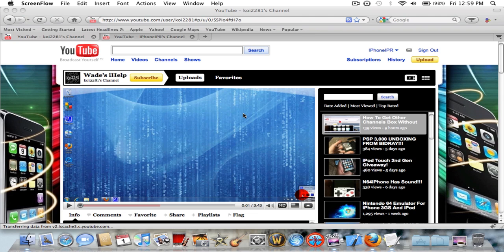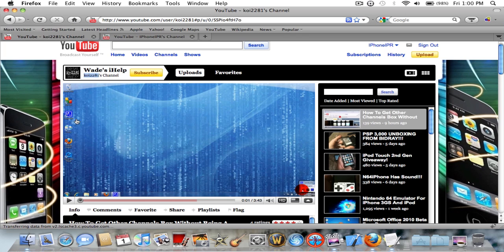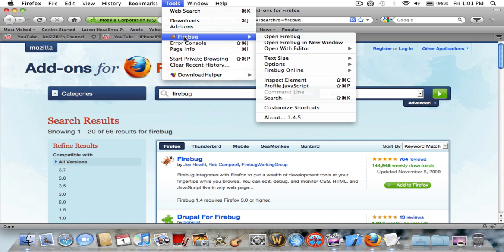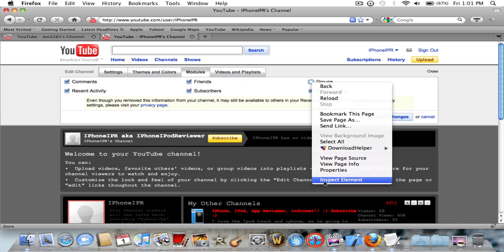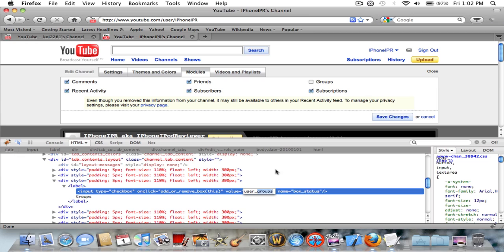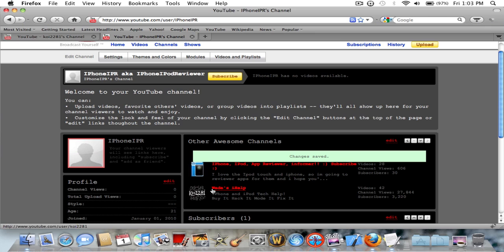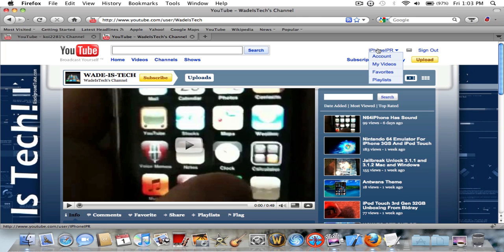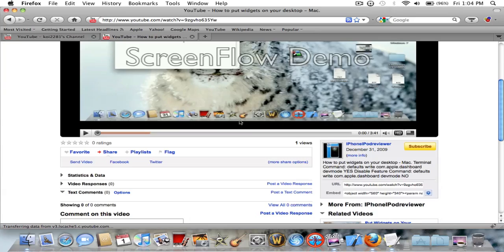How to get the My Other Channels box without being a partner